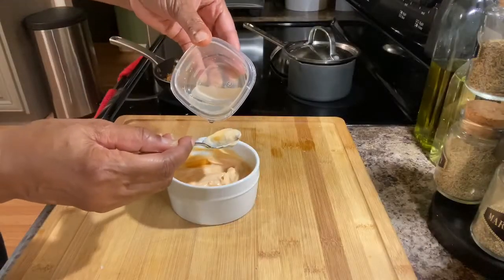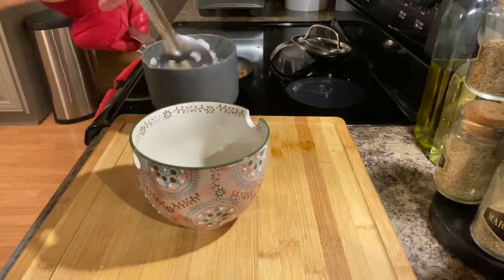Let’s Have A Vegan Bulgogi Bowl For Dinner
Hey friends and family, welcome back. Today I’m going to show you how to make a quick and easy delicious dinner with everything in one bowl.  Come on let’s cook and eat!